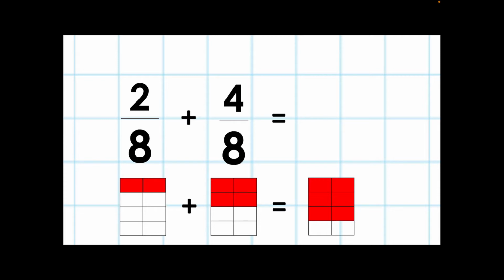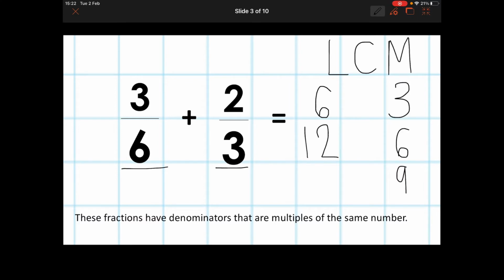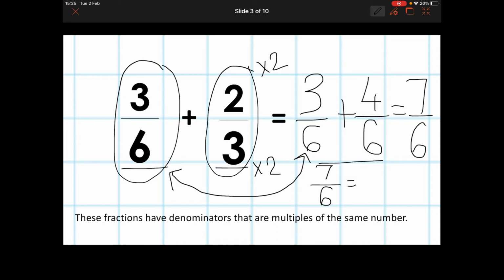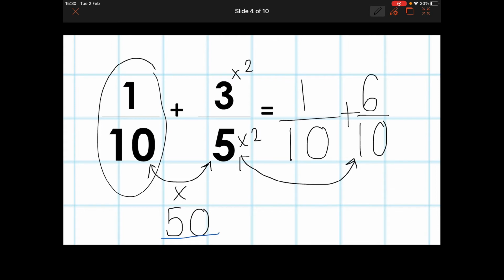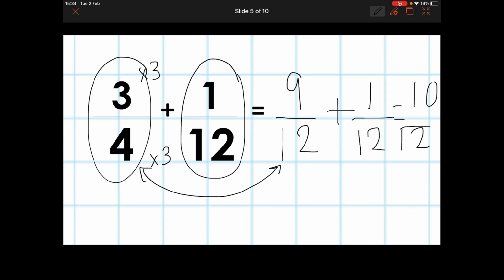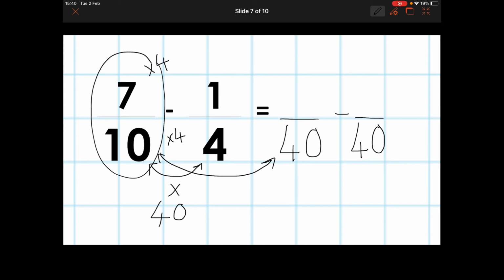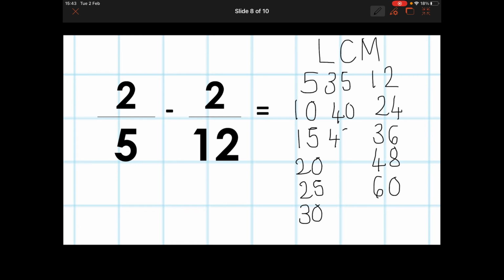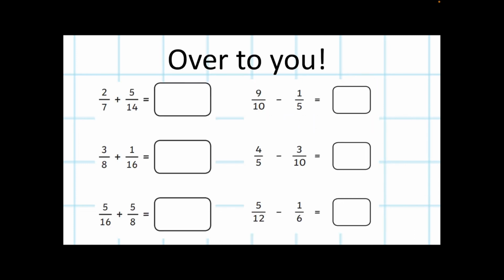Adding and Subtracting Fractions with different Denominators